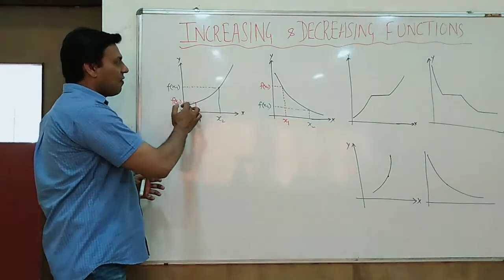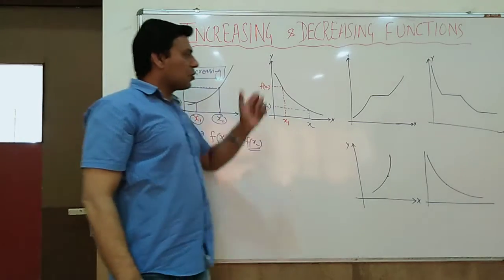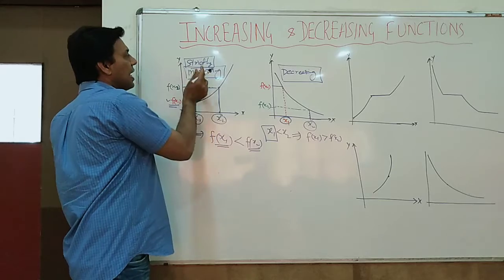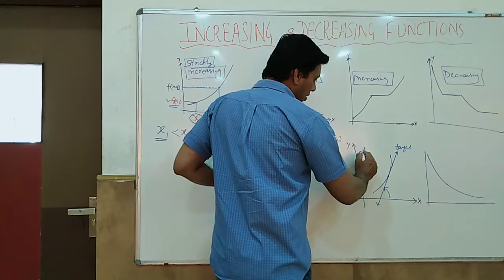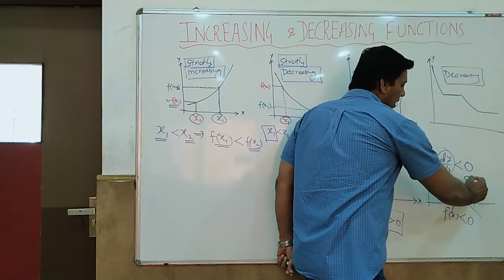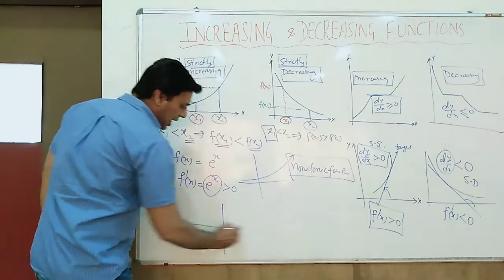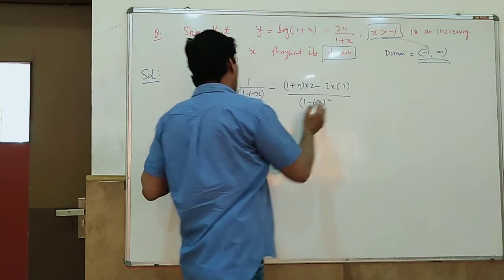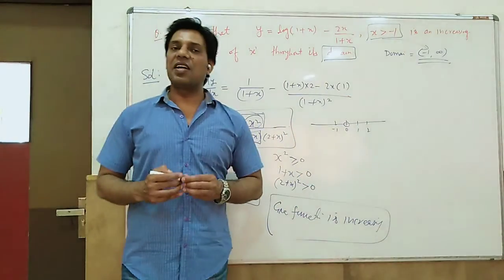Increasing and decreasing functions part 1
Introduction of increasing and decreasing functions